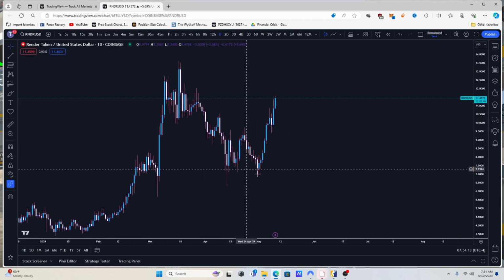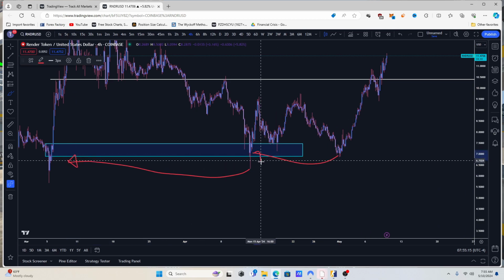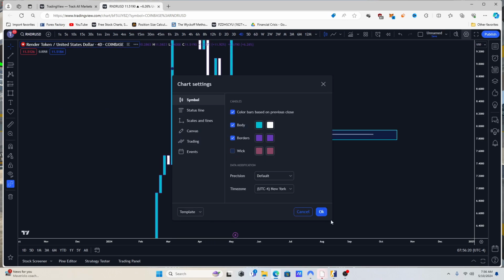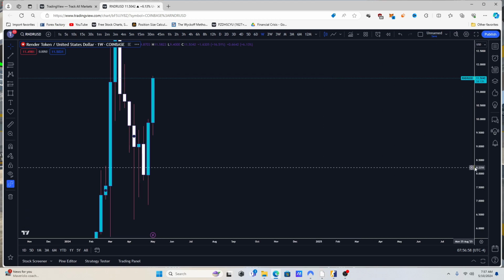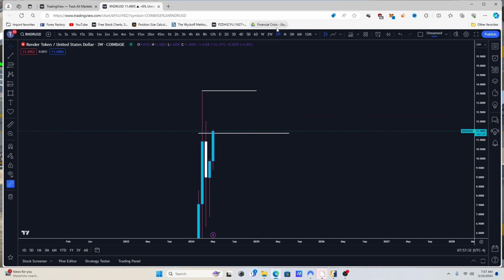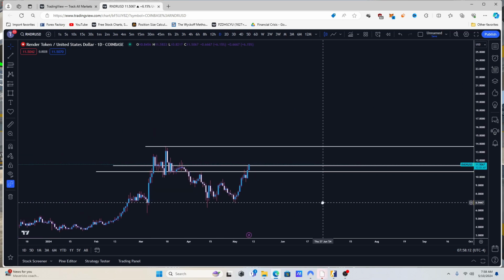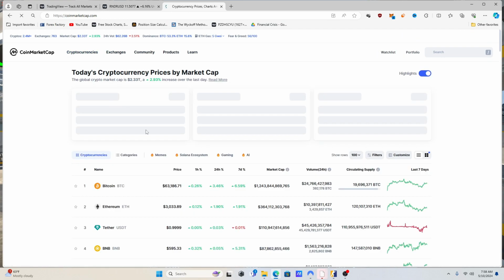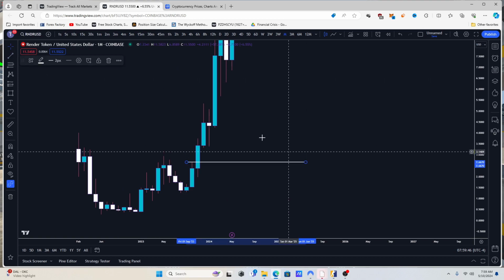$50 RENDER (RNDR) IS COMING - HUGE CONFIRMATION!! RNDR (NVIDIA AI CRYPTO TOKEN)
$50 RENDER (RNDR) IS COMING

EXTRA TAGS (GAME IS GAME)